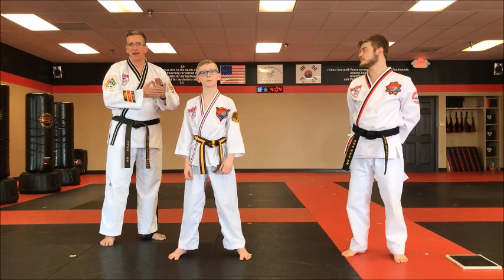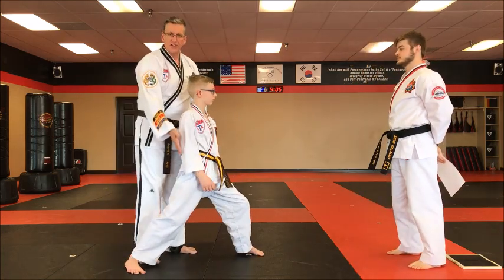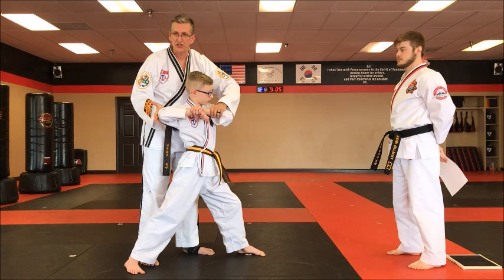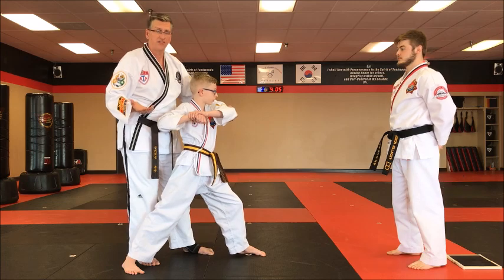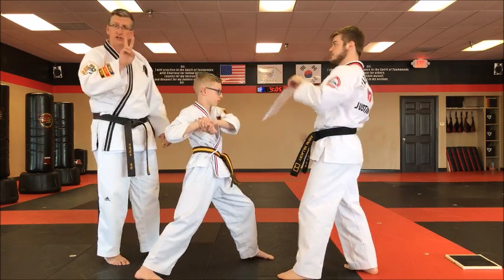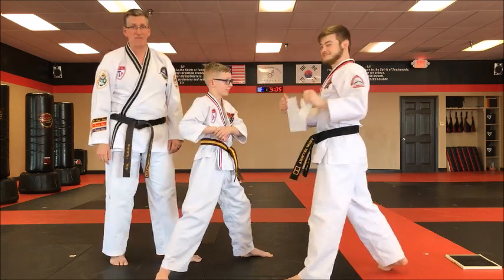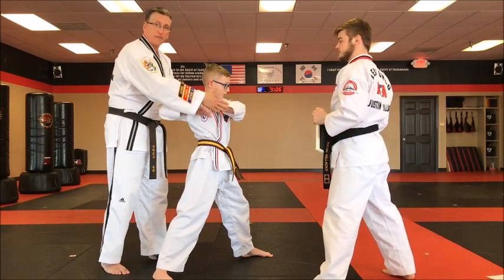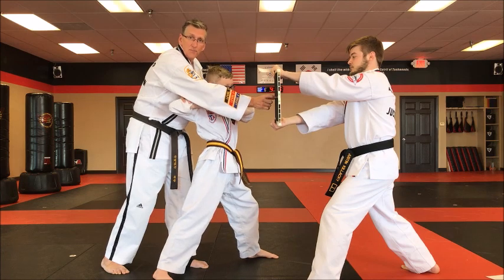Phase 1: Board Breaking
Practice board breaking at home with a parent or coach to get you ready for when you're back in class!